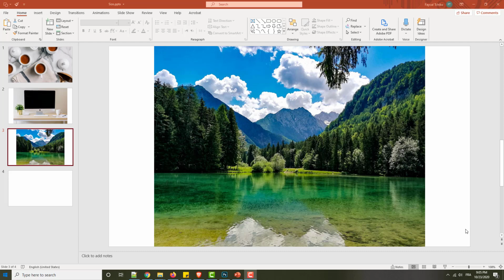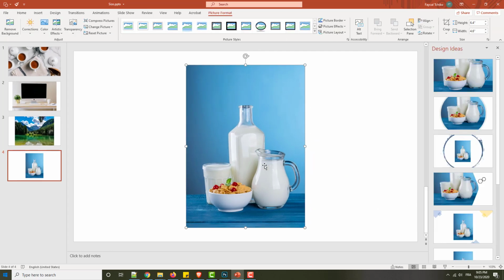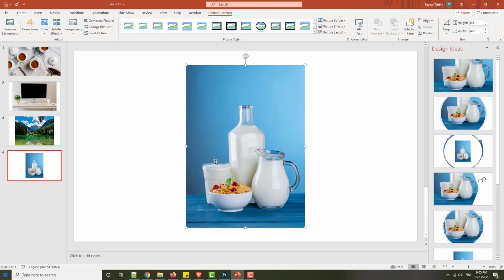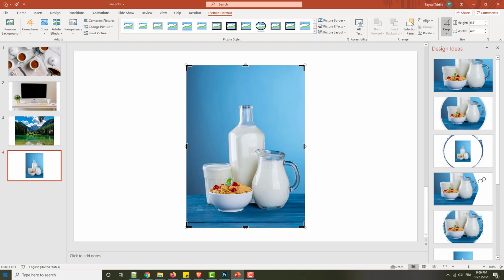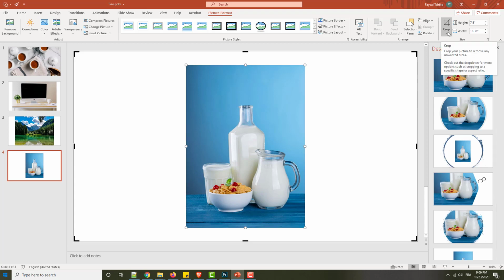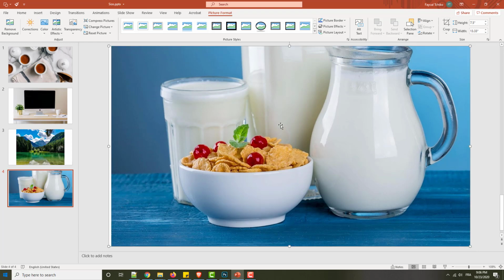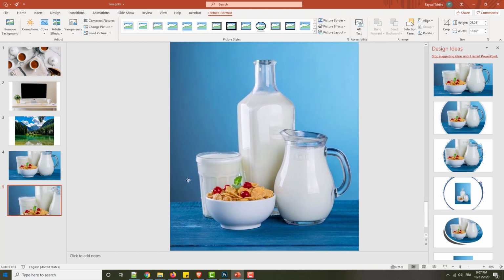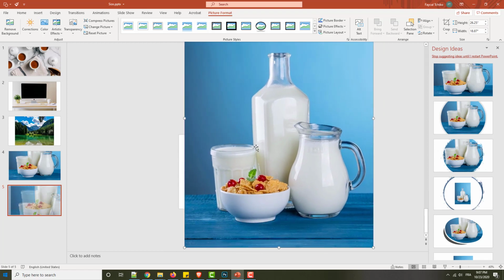65- Fill the entire Slide with a Picture in PowerPoint 2019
Fill the entire Slide with a Picture in PowerPoint 2019